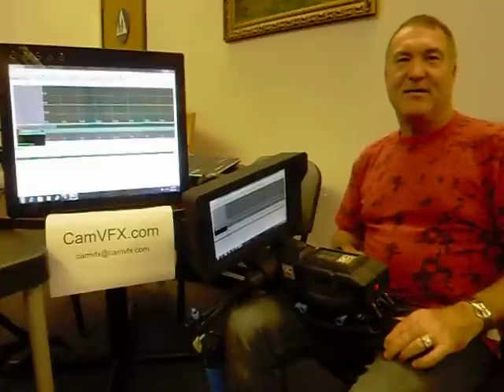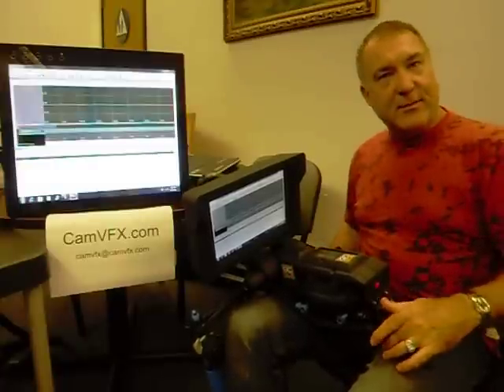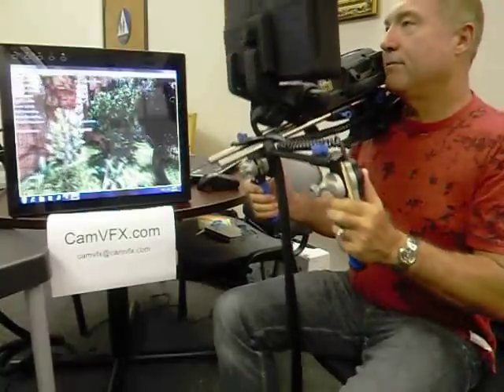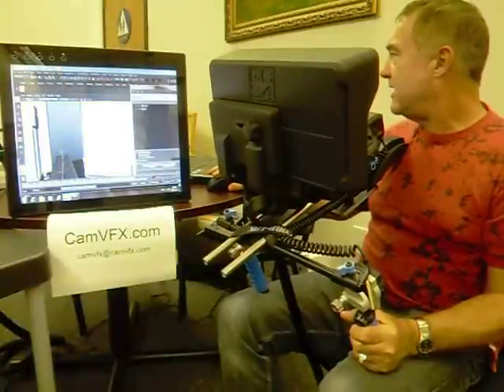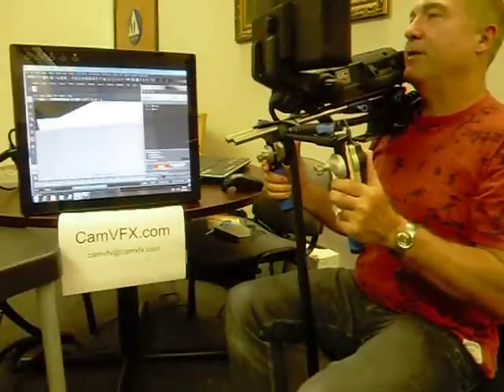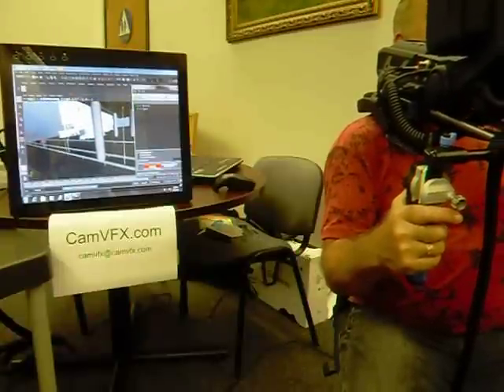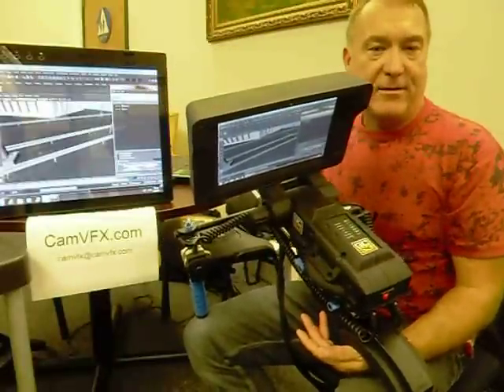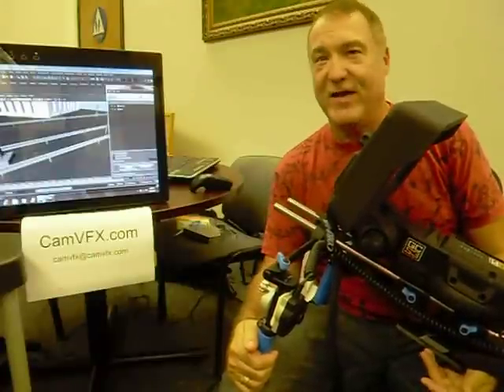3D Virtual Camera from Gamecaster, Inc.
Use the patented GCS3 virtual cinematography system from Gamecaster, Inc. with Autodesk's Maya or 3ds Max and Craft Animations Tools software to automatically key frame your animation filming, or inside Unreal Matinee in the UDK game development kit from Epic Games to create fantastic cinematics with quality rivaling the billion dollar studios at a fraction of the time and costs!  An individual working in his garage, small studios, or any of the huge 3D operators can profit from this system with increased flexibility and reduced costs!